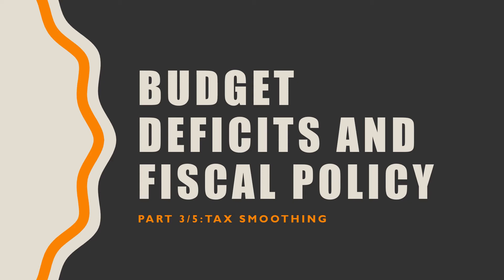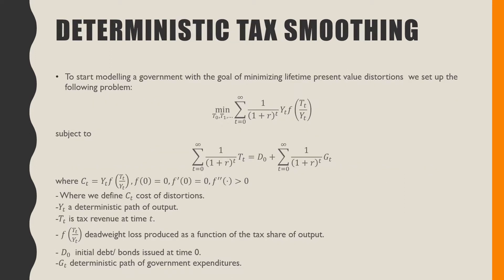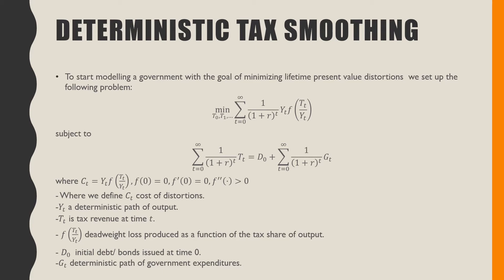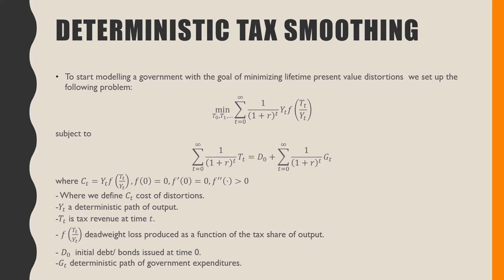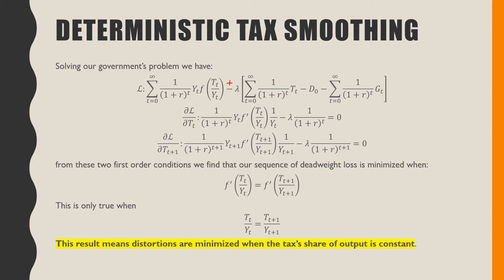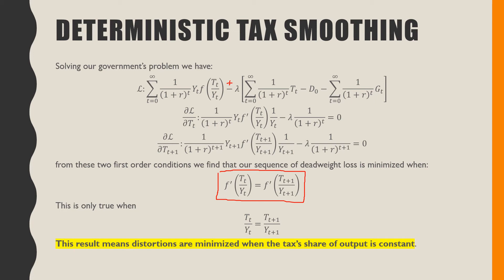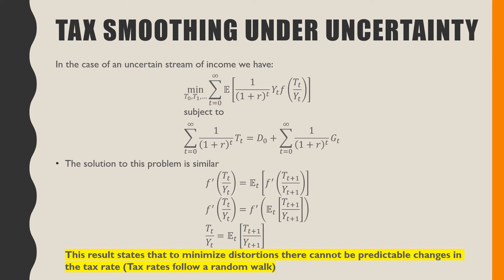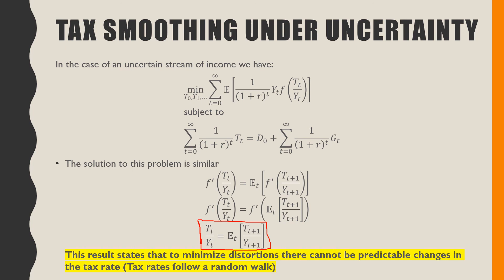Budget Deficits And Fiscal Policy: Part 3/5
In this video we discuss the idea of how governments choose deficits optimally through a practice of tax smoothing. practically speaking this is a scenario where governments aim to tax in such a way which minimize present value cost of distortions subject to a collected tax revenues and a deterministic path of government spending.